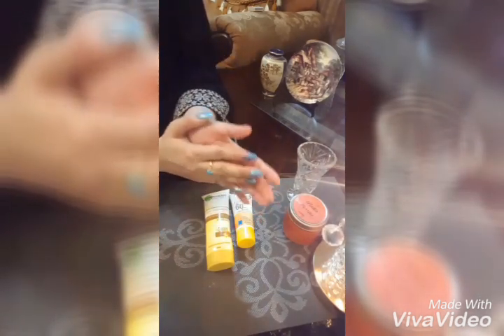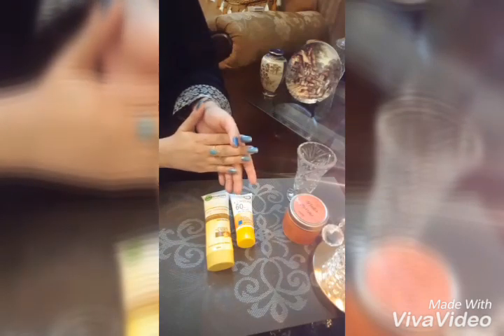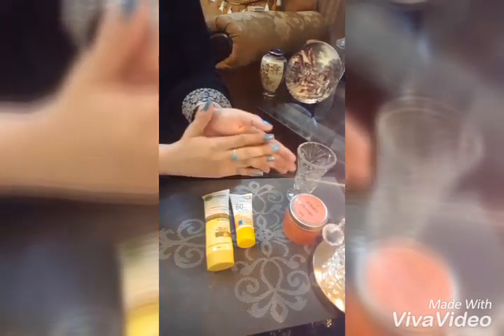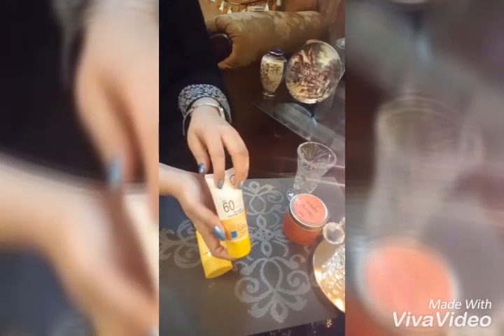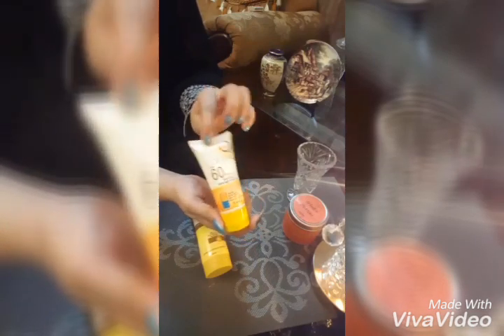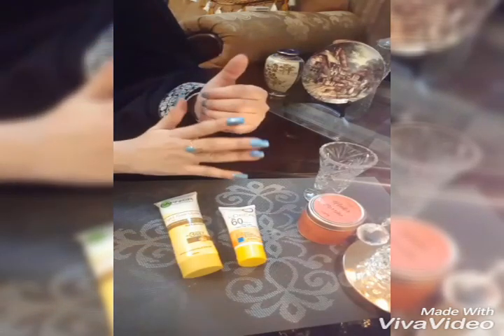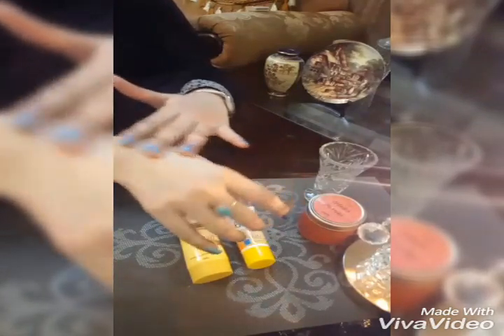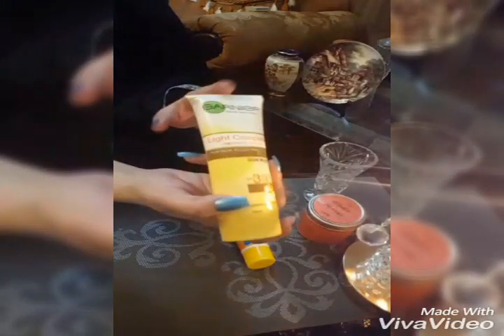Sunscreens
Garnier light spf60 sunblock

Loreal paris spf60 sunblock

Do add sunblocks in your daily skincare routine.